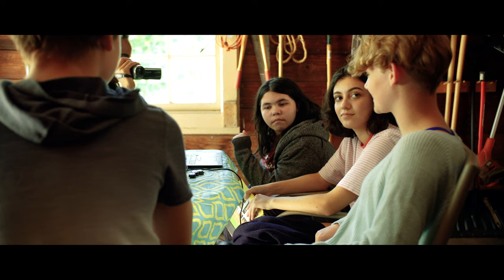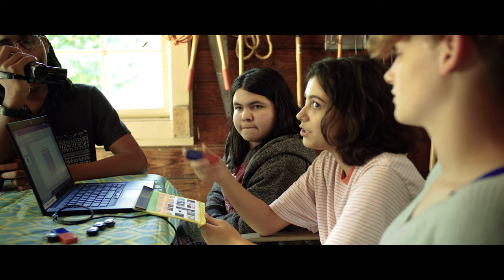Magnetic Fields Episode 3 of 4: What Do You See?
Jana and her friends try to complete their class project as a mysterious phenomenon intervenes. Maria faces a huge obstacle in her research.
Followed by "Behind the Science: Advice for Future Scientists."

Magnetic Fields is a four part web series from writer-director John Isberg and producer and physics professor Nadya Mason. The series is centered around Jana (Neenah Williams), a high school student working to complete her science project while dealing with pressures of school, escaping the shadow of her older sister Maria (Jessica Limardo) who is pursuing a phd in physics, and the mysteries surrounding her father's (Pete Barrett) disappearance. Additional support provided by the University of Illinois at Urbana-Champaign and the Illinois Materials Research Laboratory. Any opinions, findings and conclusions or recommendations expressed in this material are those of the author(s) and do not necessarily reflect the views of the National Science Foundation.